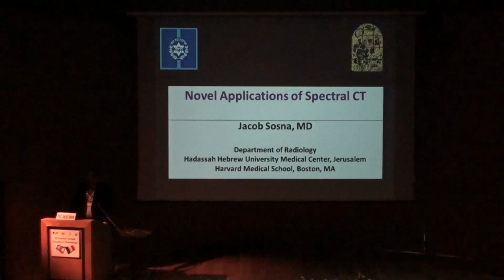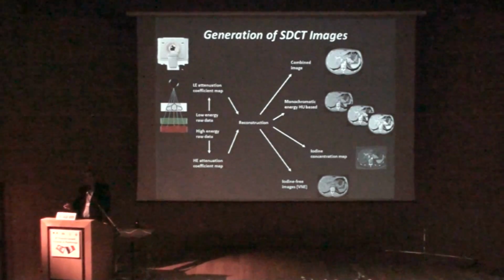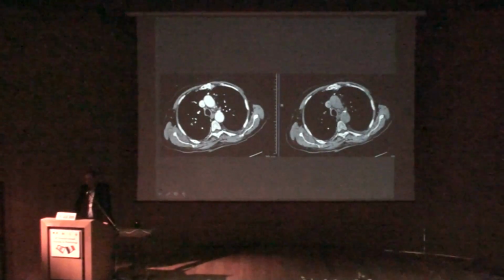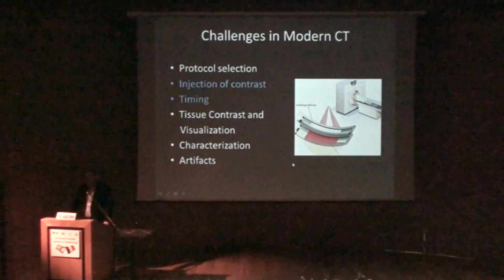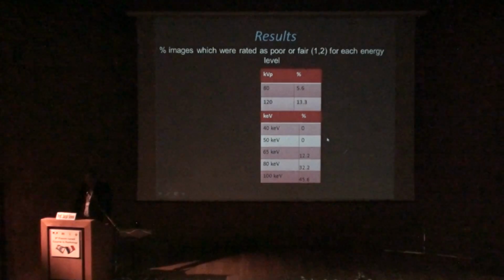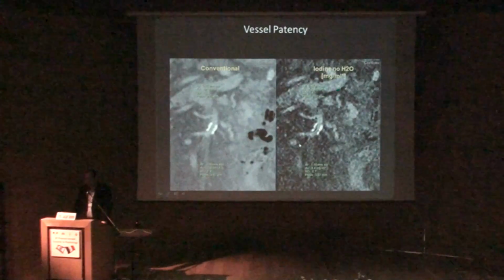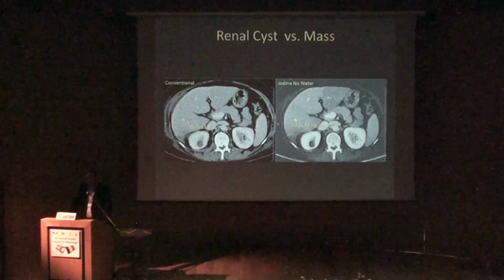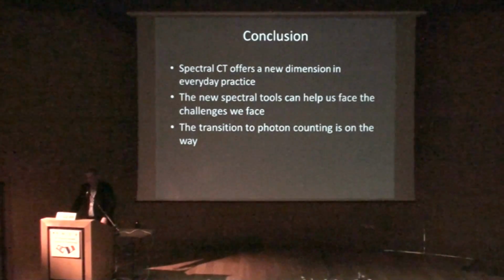Novel Applications of Spectral CT - Jacob Sosna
9th FRANCE-ISRAEL REVIEW COURSE in RADIOLOGY
Specialty : BODY
Speaker : Jacob Sosna
Year : 2016.